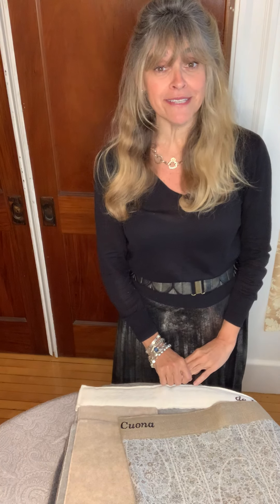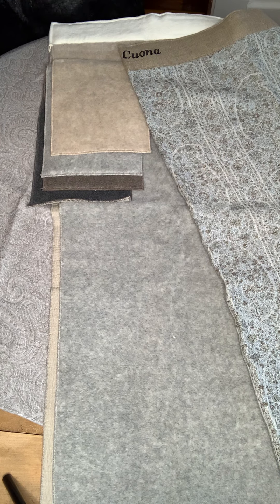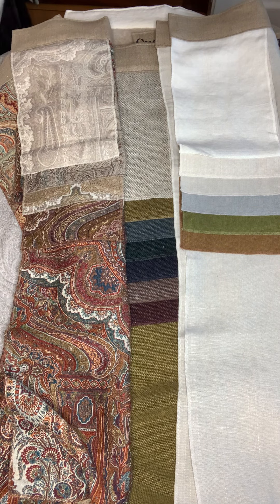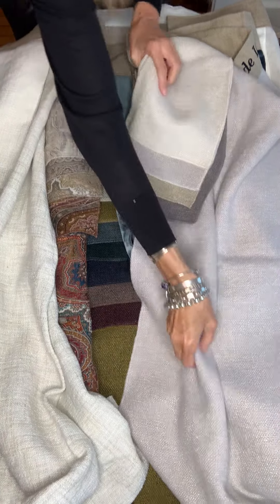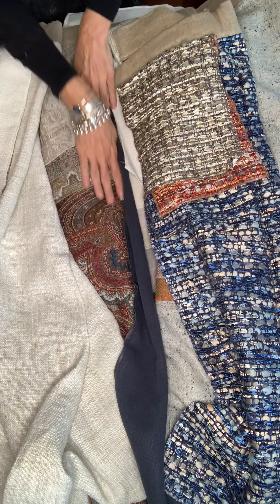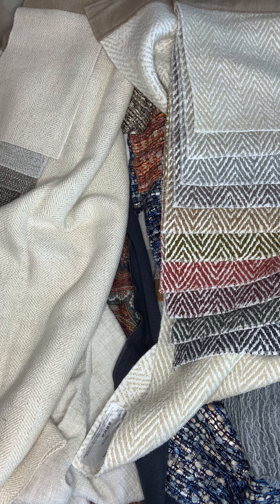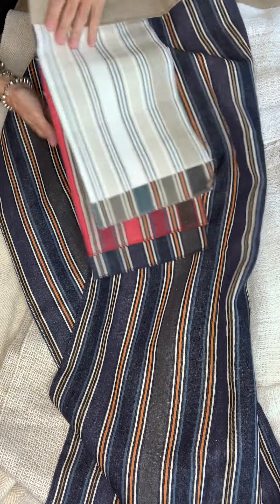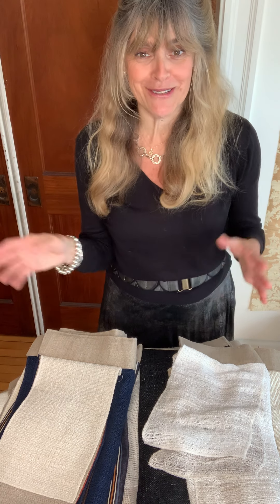“Debbie Does” de Le Cuona / Spring Summer Scheming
This week, we have the wonderful opportunity to watch Debbie scheme with de Le Cuona’s latest ‘Maverick II’ collection and their classics.

Follow along as Debbie MacKenzie schemes with de Le Cuona’s signature solids, intricate textures, and subtle patterns.  Bernie’s clear love of linens and exquisite attention to detail exudes throughout her modern yet regal textile collection.  All of which are connected by a common thread; the finest natural material, understated elegance, and unmatched craftsmanship.